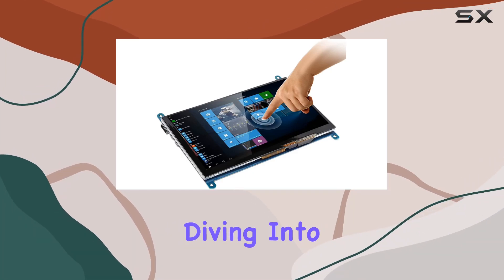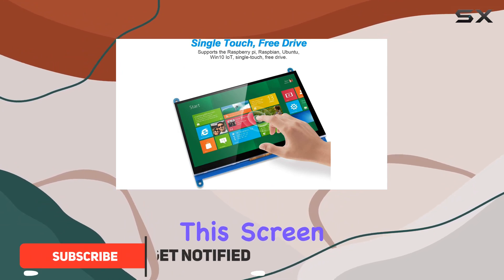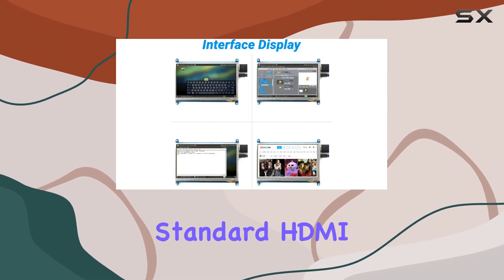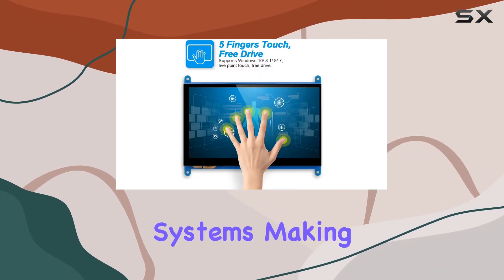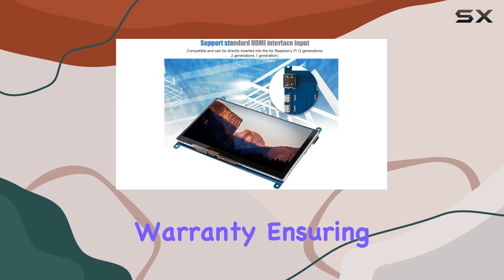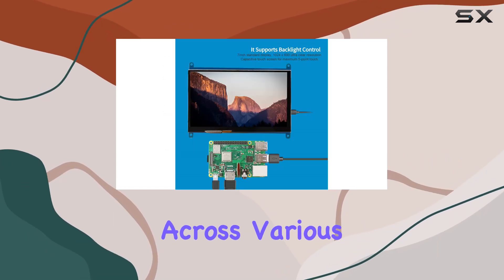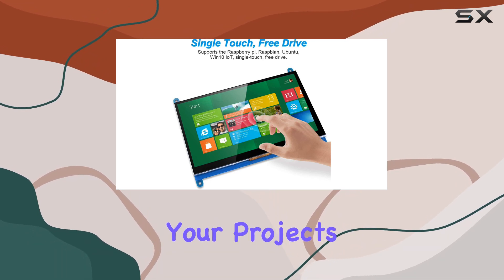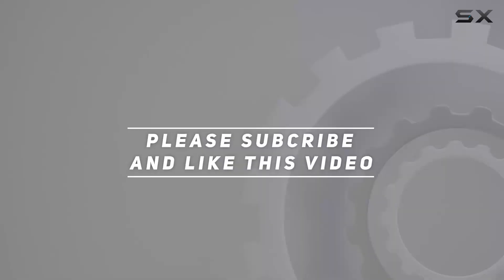Yoidesu Capacitive Touch Screen 7 Inch Review: Full HD Portable Gaming Monitor!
0:00 Intro
0:06 Review

Things that we mentioned in this video:
Yoidesu Capacitive Touch Screen : B07ZVRLXNY